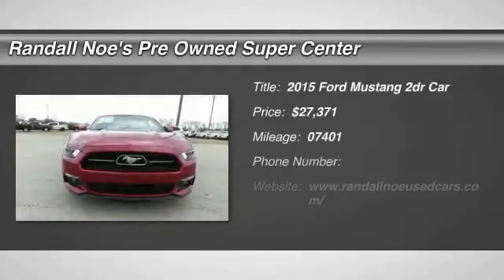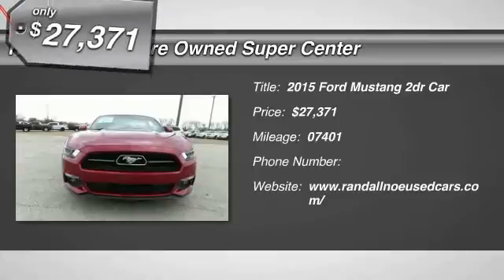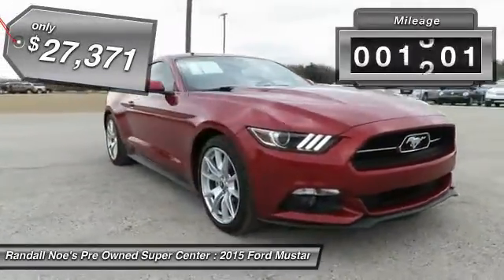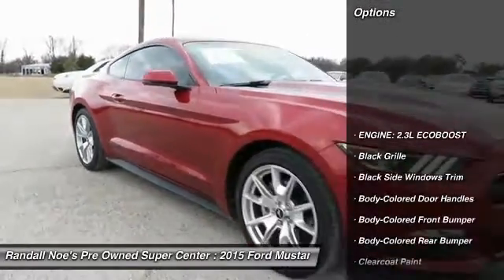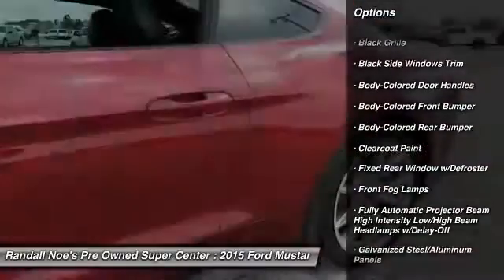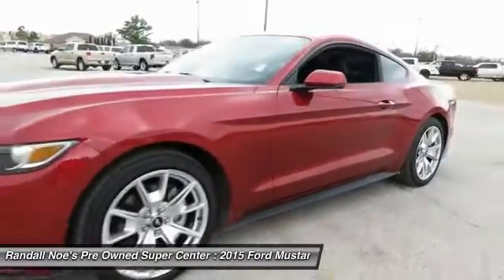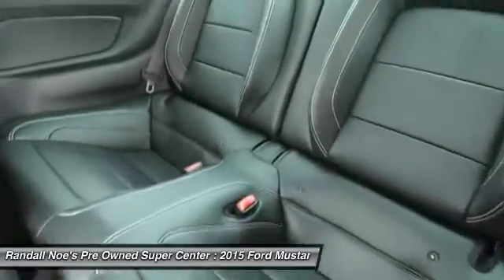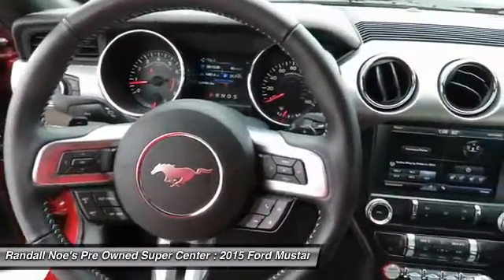2015 Ford Mustang Terrell TX FP3623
2015 Ford Mustang

**CERTIFIED PRE OWNED-COVERED UNDER MANUFACTURE POWERTRAIN WARRANTY FOR UP TO 100K MILES**, **LOW MILES**, and **ONE OWNER CARFAX**. 50 Years Appearance Package (50 Years Grille with Bright Surround and Axle Spin Aluminum Finish Instrument Panel), Equipment Group 201A (Blind Spot Info System w/Cross-Traffic Alert, HD Radio, Memory Driver Seat & Mirrors, and Shaker Pro Audio System), Mustang EcoBoost Premium, Ford Certified, 2D Coupe, EcoBoost 2.3L I4 GTDi DOHC Turbocharged VCT, 6-Speed Automatic with Select-Shift, RWD, Ruby Red Metallic Tinted Clearcoat, Raven Black w/Unique Leather Seating Surfaces, ABS brakes, Compass, Front dual zone A/C, Heated door mirrors, Heated front seats, Illuminated entry, Low tire pressure warning, Remote keyless entry, Traction control, and Wheels: 19  x 8.5  Luster Nickel Premium Painted. This is your chance to be the second owner of this good-looking 2015 Ford Mustang, kept in great condition by its original owner. Take some of the worry out of buying an used vehicle with this one-owner creampuff. Ford Certified Pre-Owned means you not only get the reassurance of a 12Mo/12,000Mile Comprehensive Warranty, but also up to a 7-Year/100,000-Mile Powertrain Limited Warranty, a 172-point inspection/reconditioning, 24/7 roadside assistance, trip-interruption services, rental car benefits, and a complete CARFAX vehicle history report. Thank you for visiting our listing and we look forward to hearing from you.